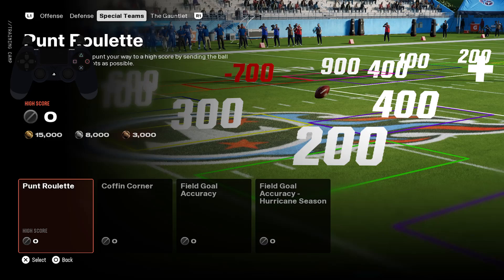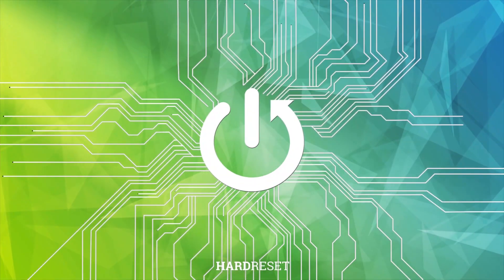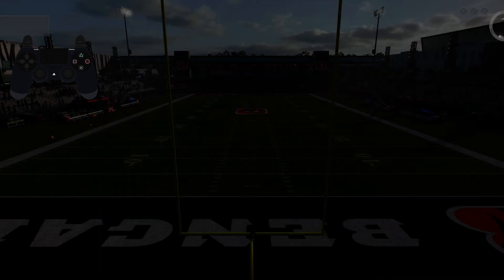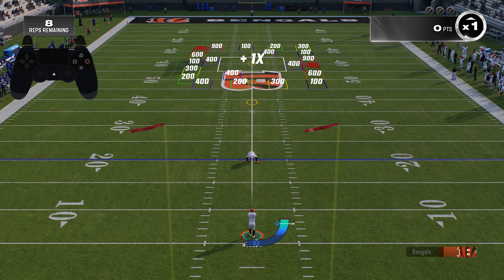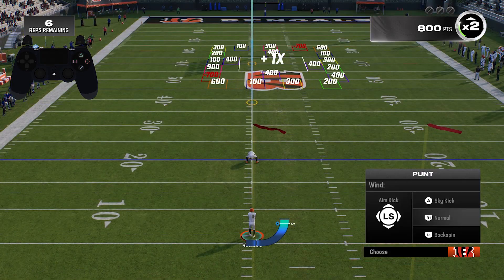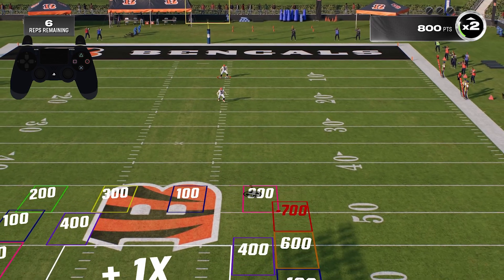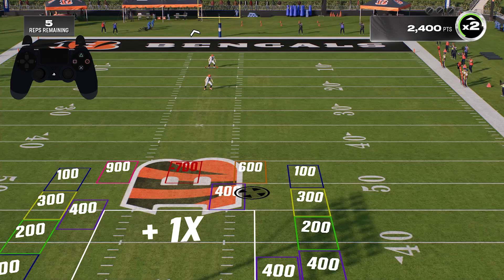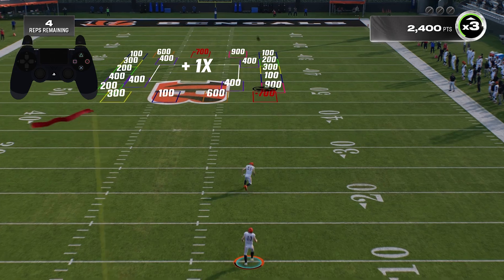Punt Roulette Minigame in Madden NFL 25 - Master your minigame skills.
In this video you'll learn how to play Punt Roulette Minigame in Madden NFL 25. This will help you enjoy your game fully.

How to play Punt Roulette Minigame in Madden NFL 25?
How to start Punt Roulette Minigame in Madden NFL 25?
Madden NFL 25 - Punt Roulette Minigame gameplay.
Madden NFL 25 - tutorial on Punt Roulette Minigame.
Punt Roulette Minigame tutorial in Madden NFL 25.
How to play Madden NFL 25 Punt Roulette Minigame?